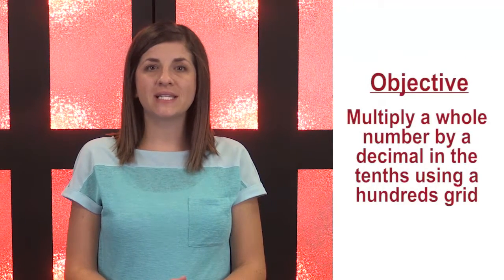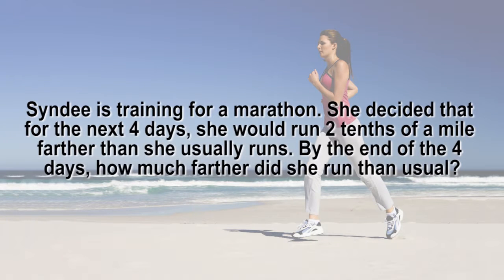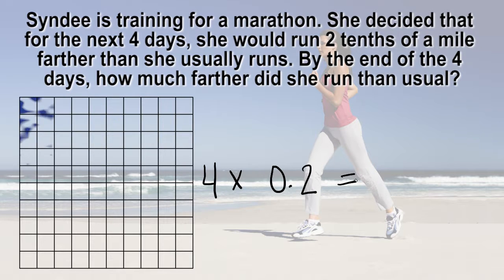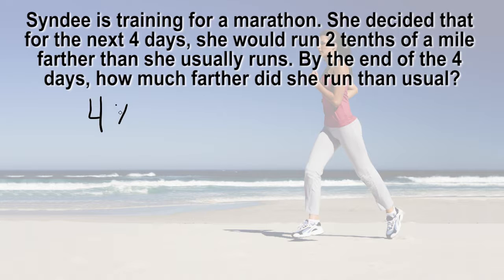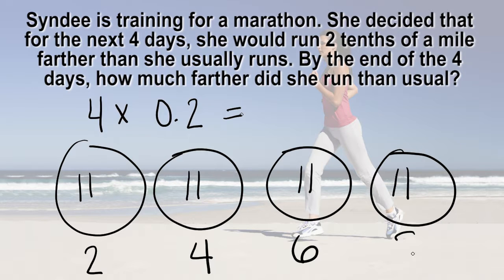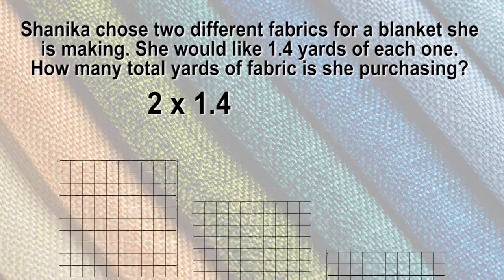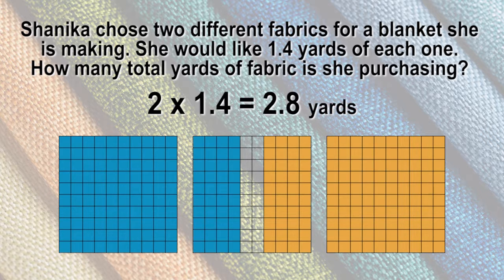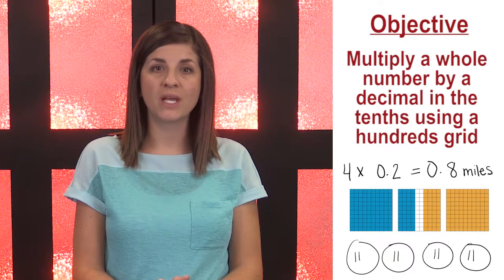3.03 - Whole Number x Tenths Using Hundredths Grids